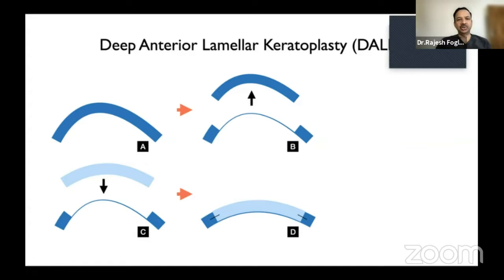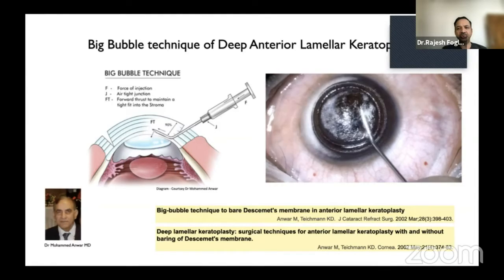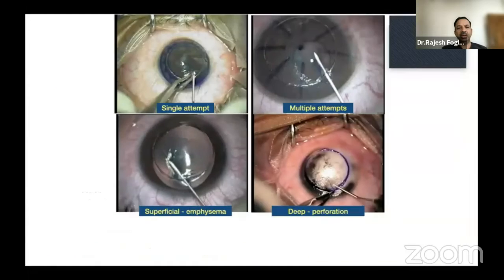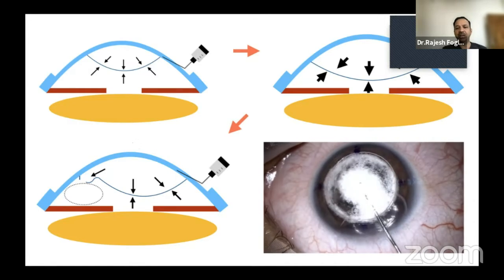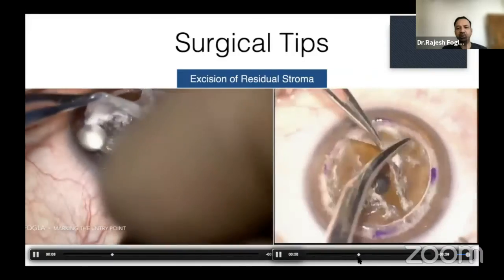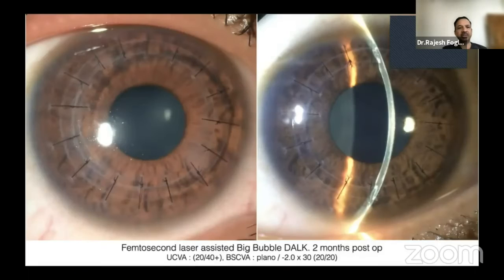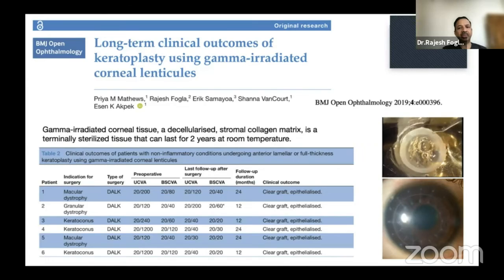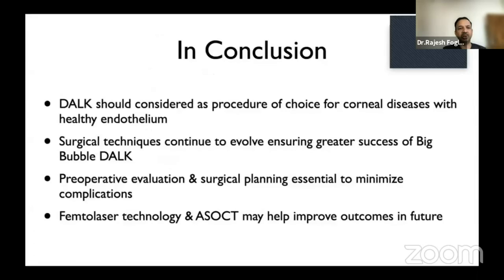AIOC2021- IC189 - Topic - Dr Rajesh Fogla